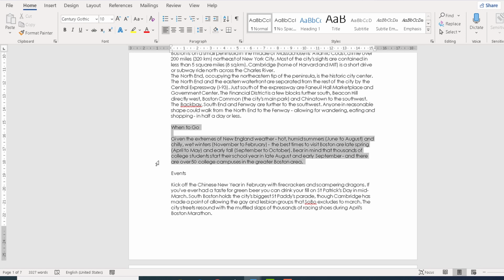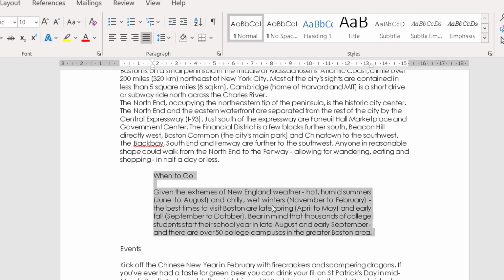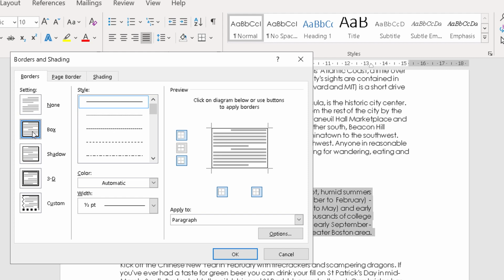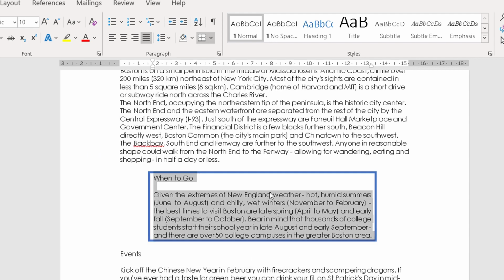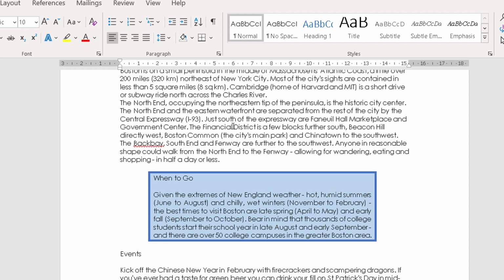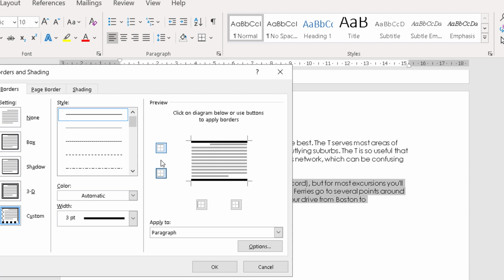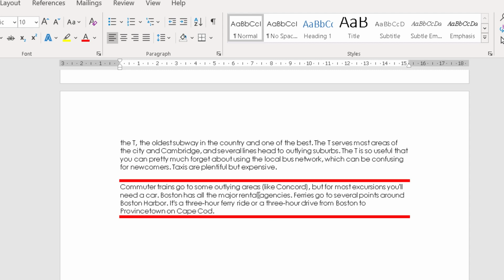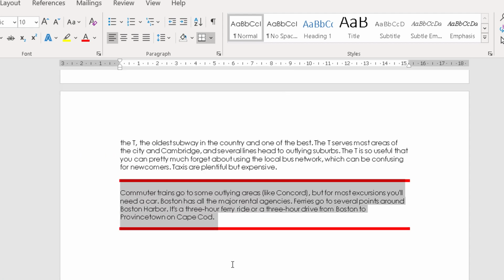Rapid Learning | Borders and Shading | Microsoft Word Course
Rapid Learn the Borders and Shading functions in Word.